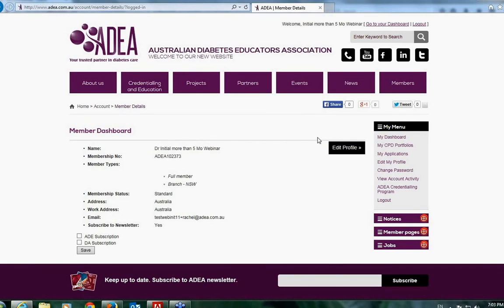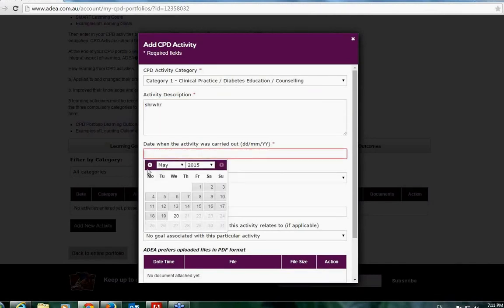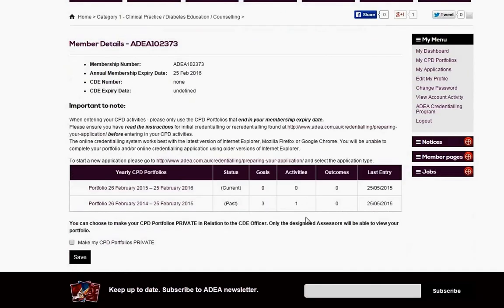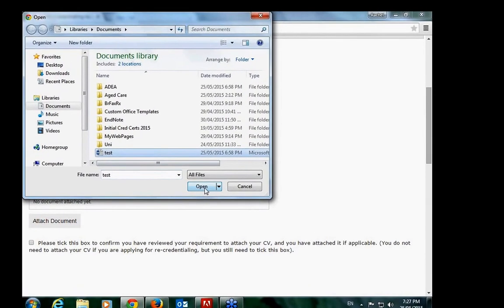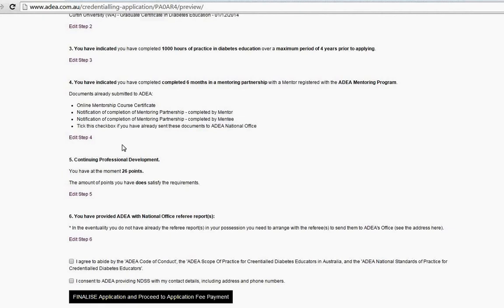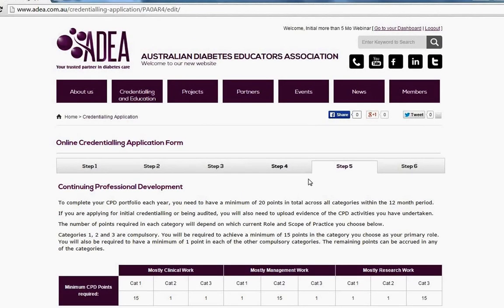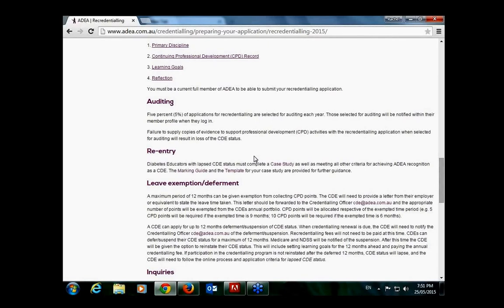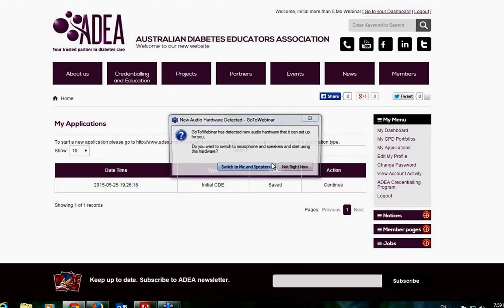ADEA Online Credentialling system [25 May 2015]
This webinar was designed to walk through the necessary steps for current CDEs to complete their online recredentialling applications.